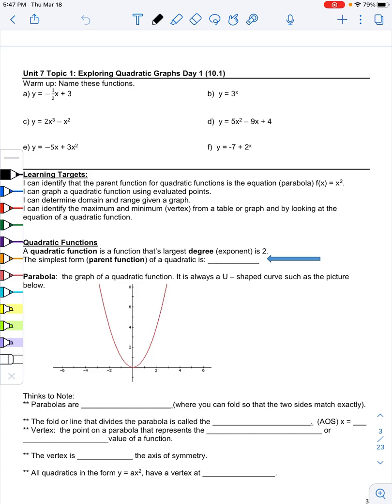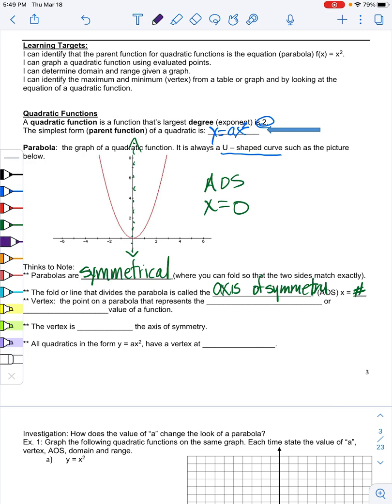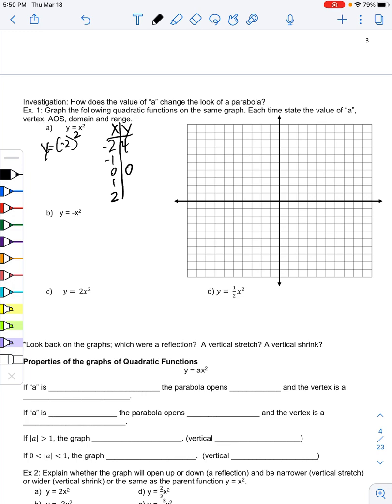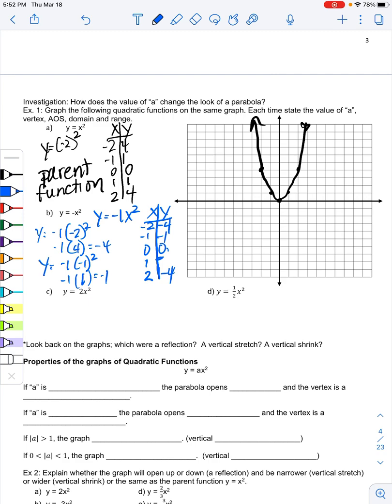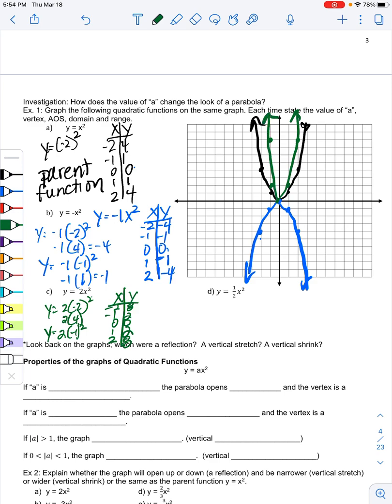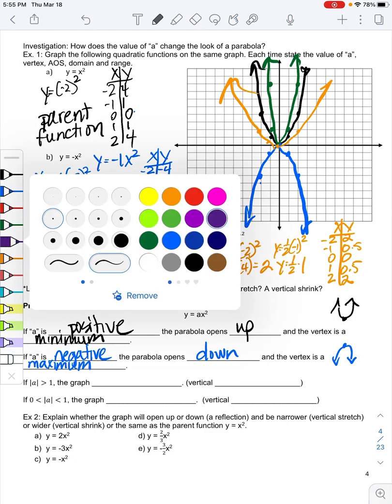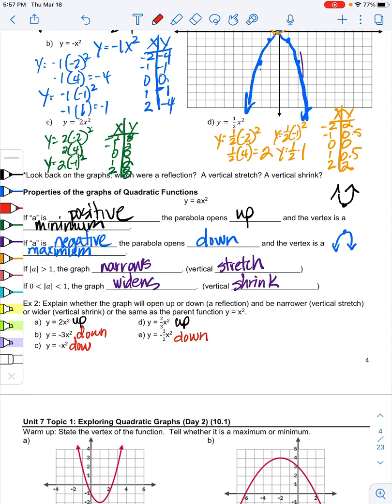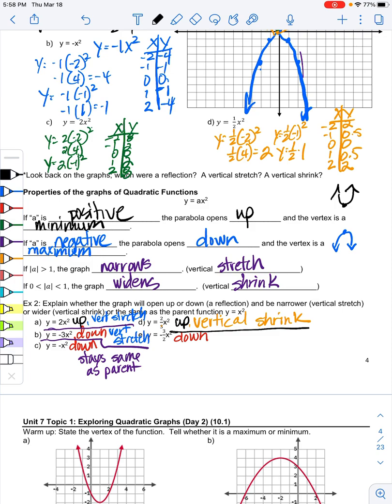Algebra 1 — 10.1 Day 1 Quadratic Graphs